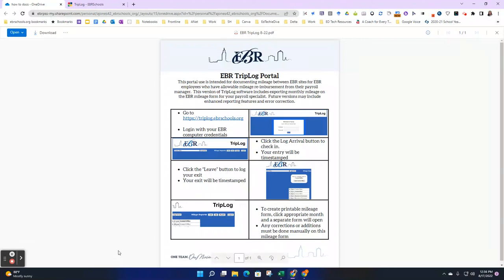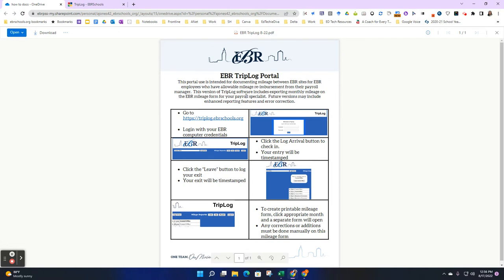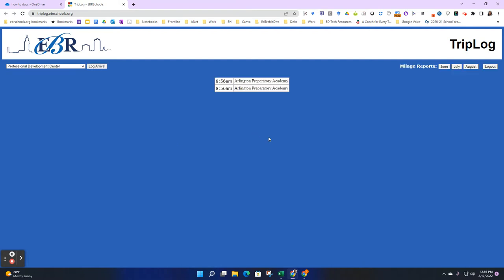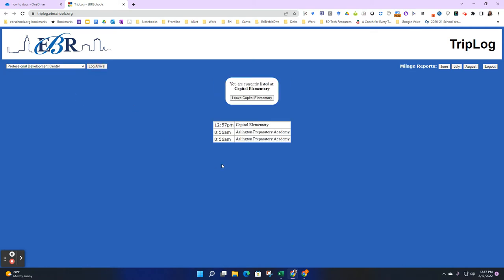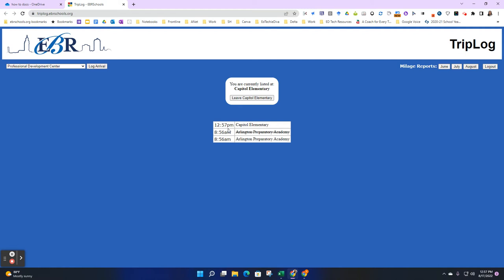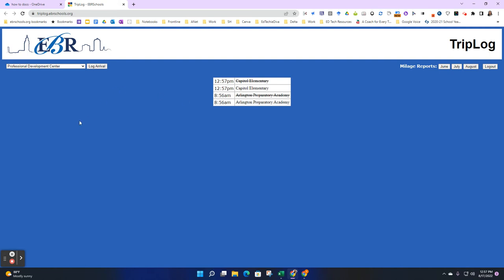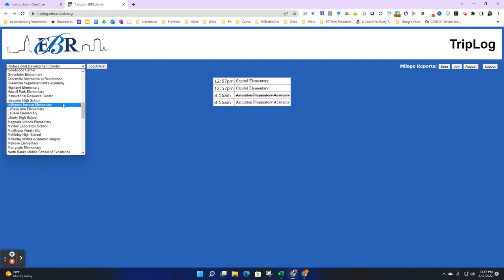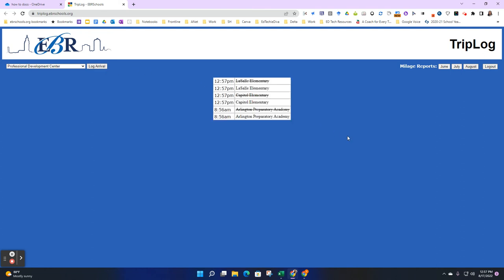EBR Trip Log Platform (District Level Staff)